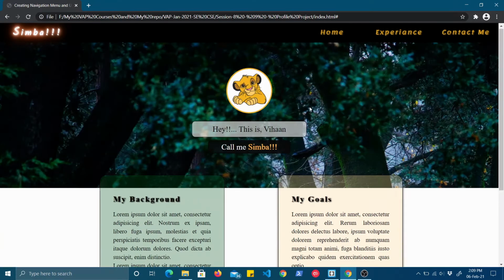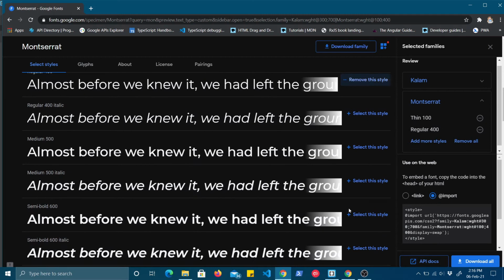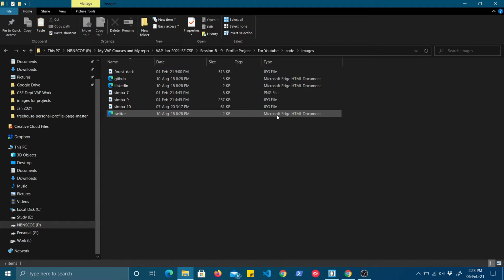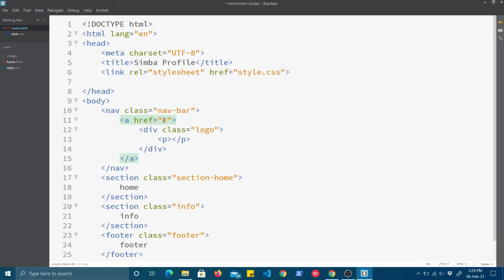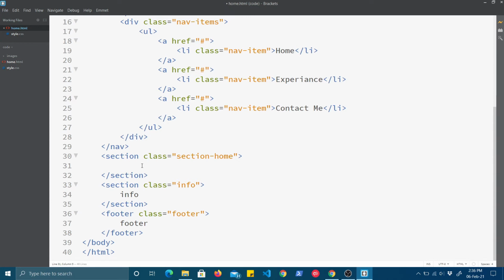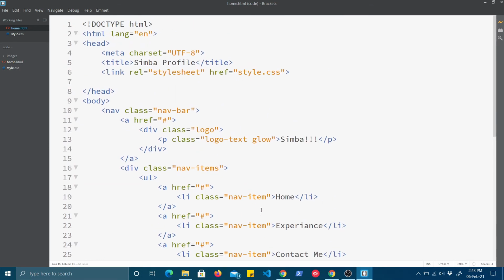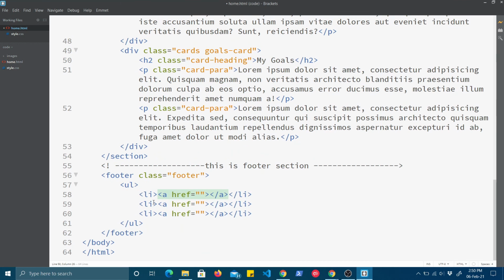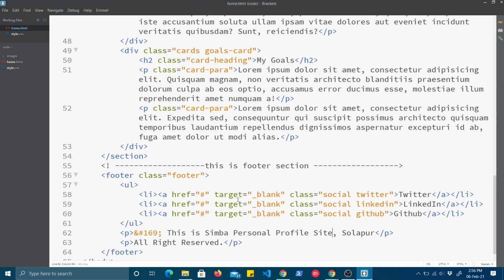1 Project 2 Creating Layout and putting contents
This Video is Part-1 of Project-2.